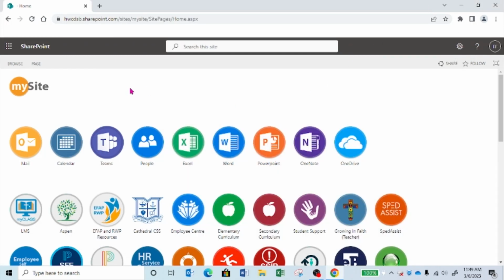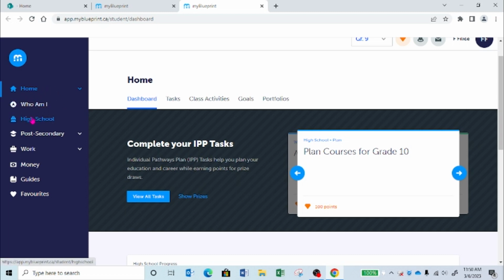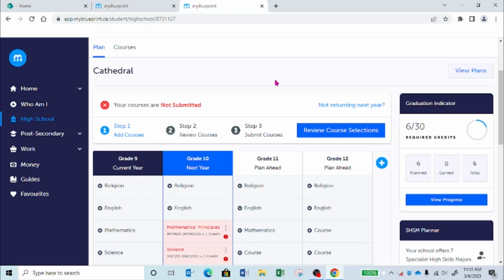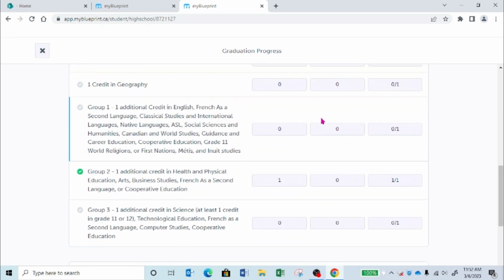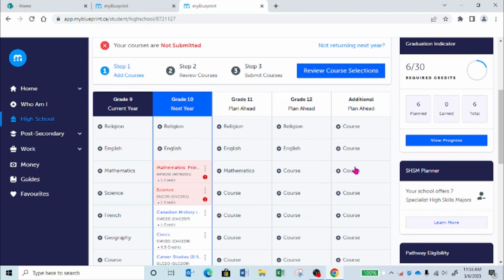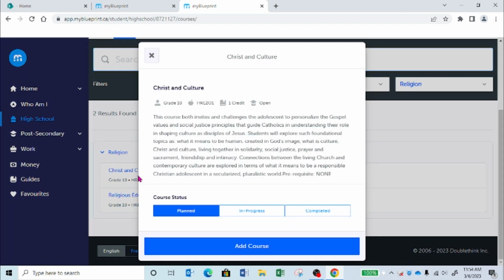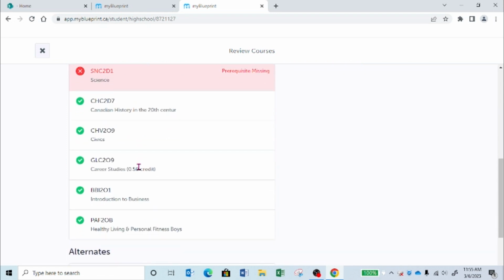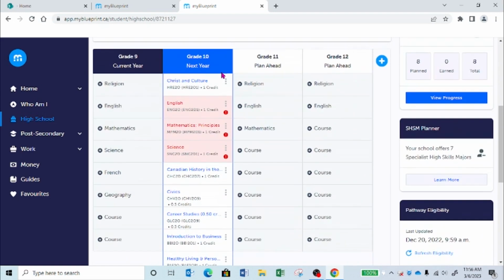Choosing courses on MyBlueprint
Don't forget to pay your $40 activity fee!